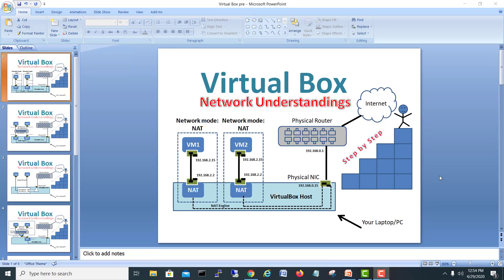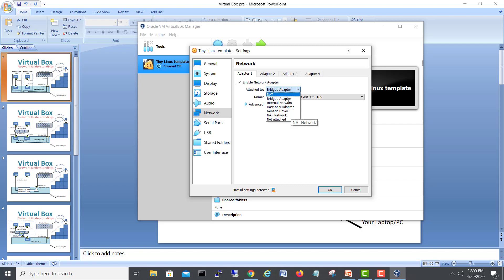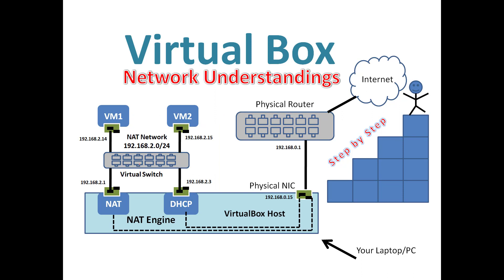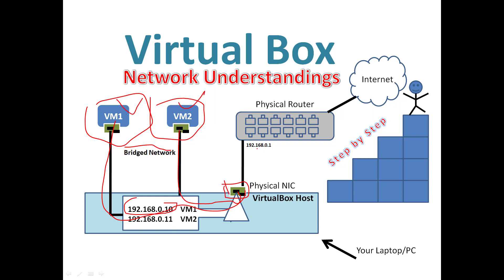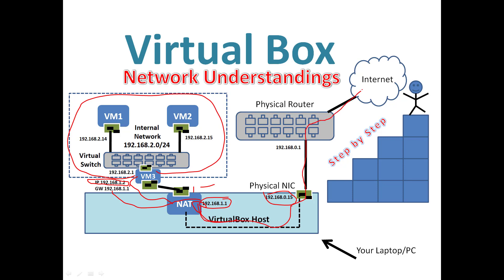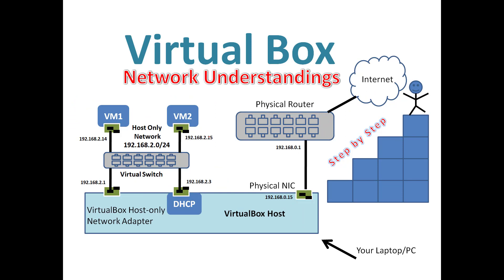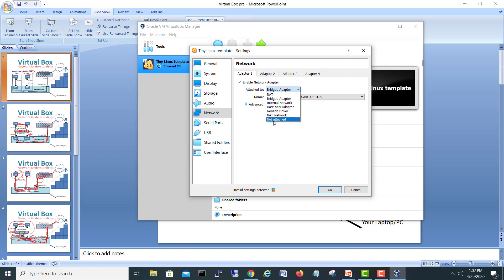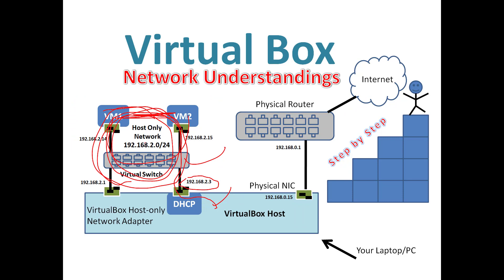VirtualBox network understandings | Virtual Box | Virtual Box Tutorials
Welcome to my channel in this video I would like to show " How virtual box networking is working" if you have liked my video kindly click the like button and do not forget to subscribe to my channel.

//How to install Virtual box
// Virtual box network understandings
//Oracle virtual box
//How to install virtual box at laptop
//Virtual box step by step guide
//oracle Virtual box installation and configurations